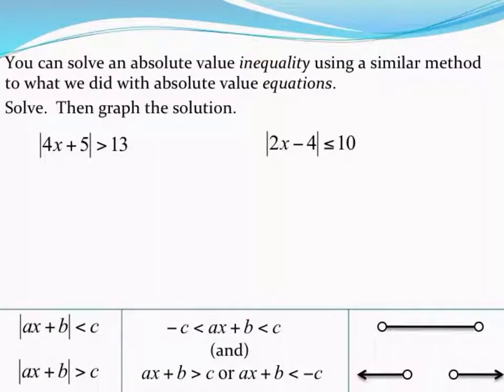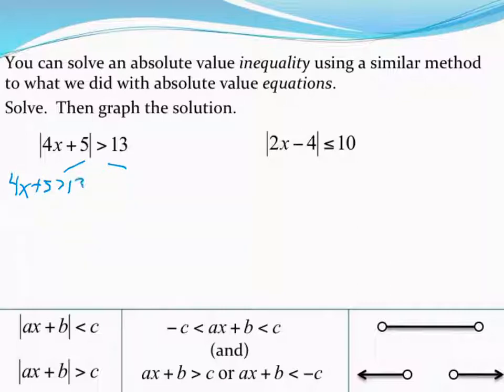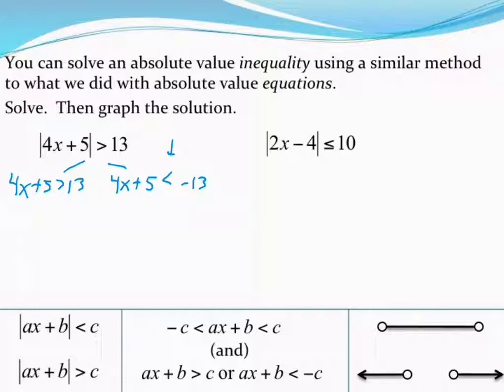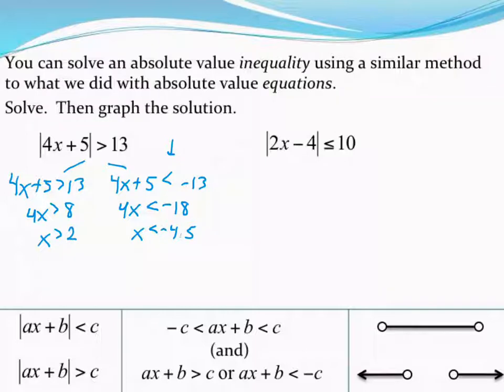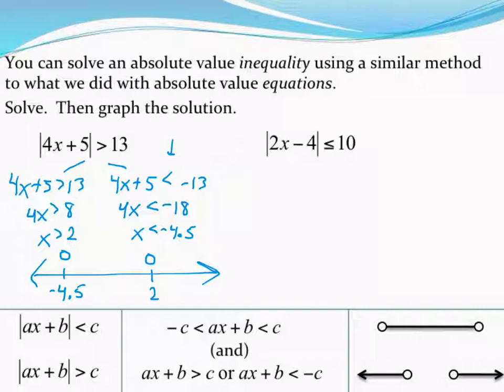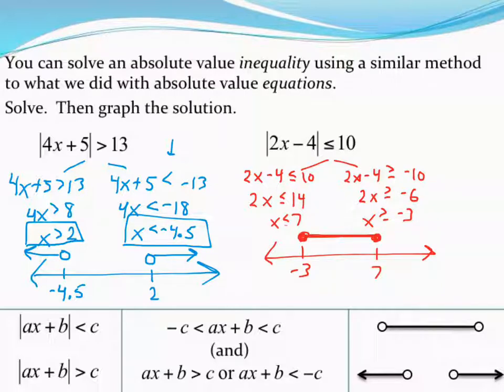Solving Absolute Value Inequalities